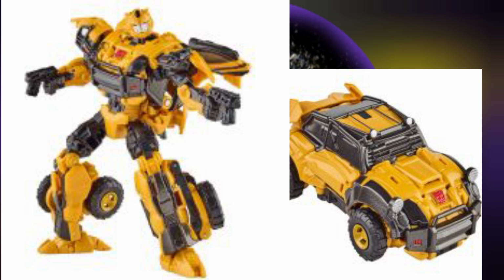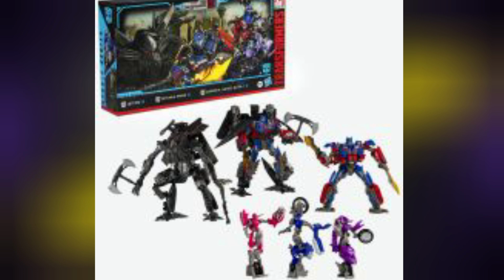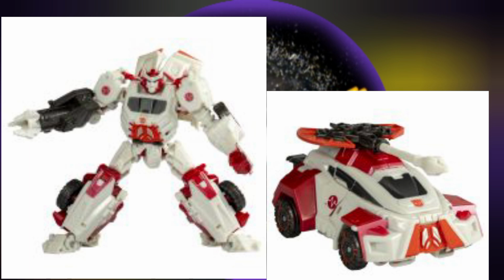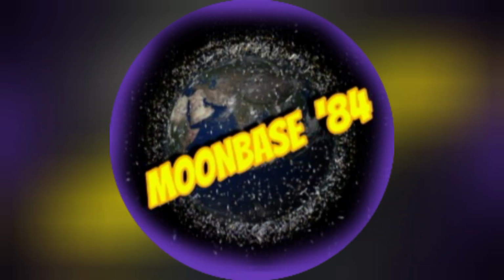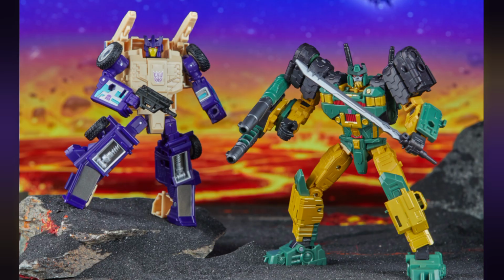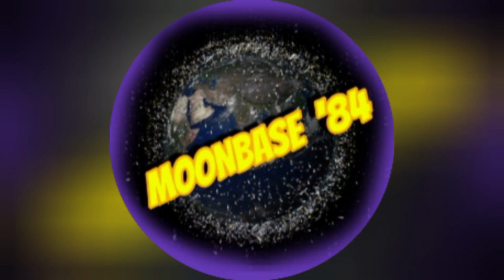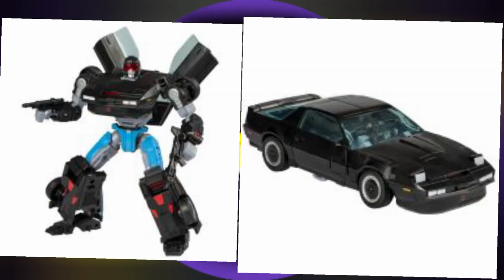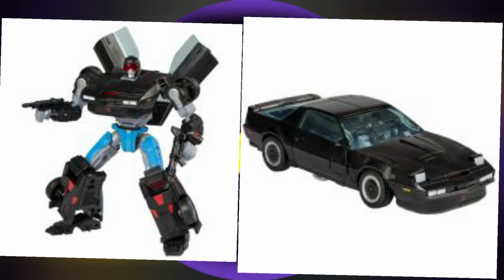SDCC 2024 TRANSFORMER REVEALS!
I'm loving the Transformers Hasbro has shown so far at SDCC 2024. Here is my breakdown of everything.